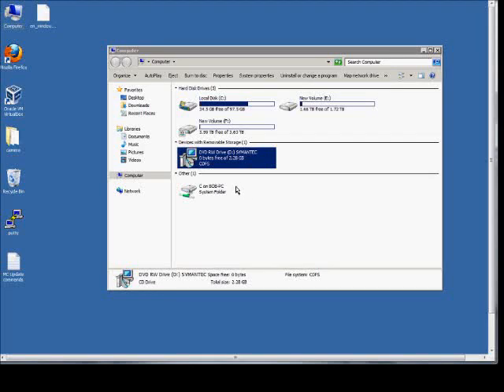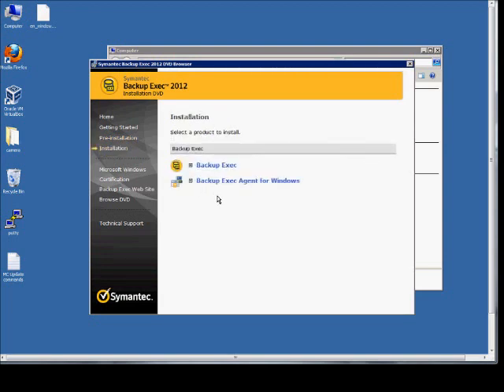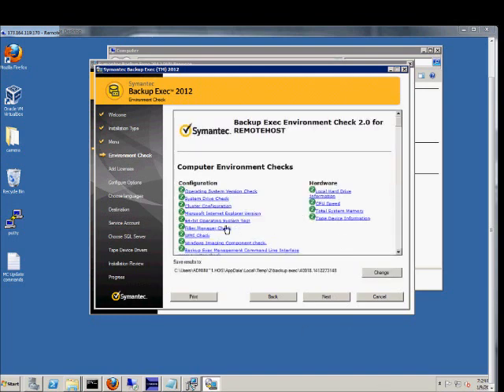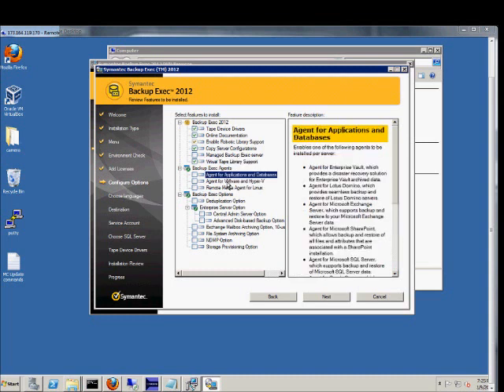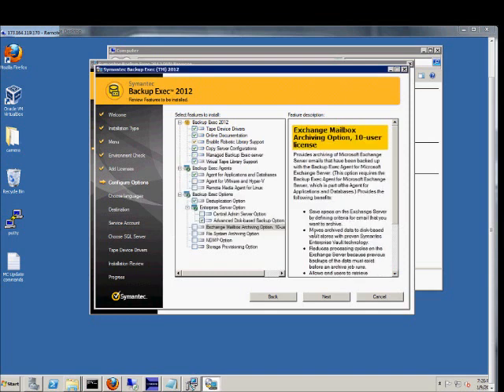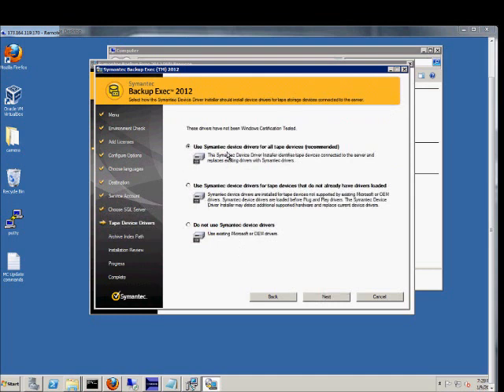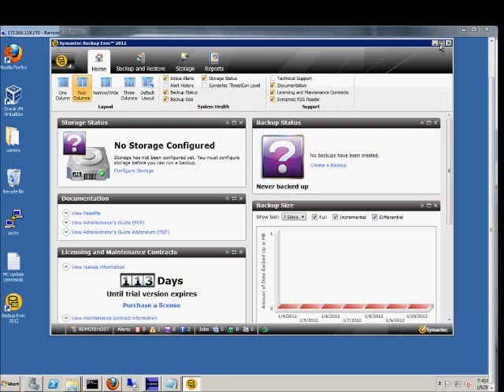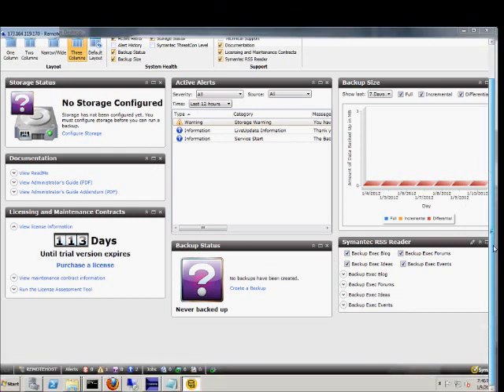How to install Symantec Backup Exec 2012 program and options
Author and talk show host Robert McMillen explains how to install Backup Exec 2012 program and options.